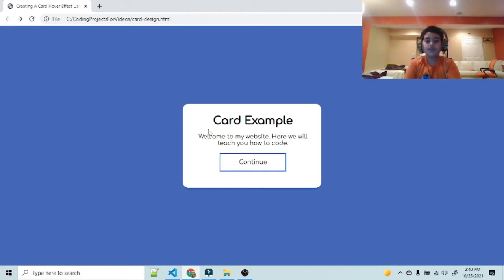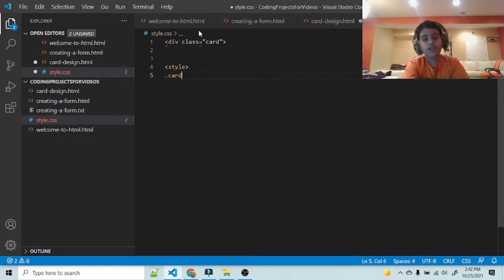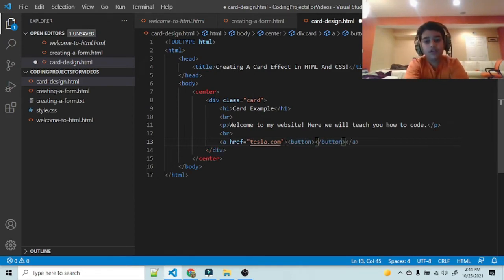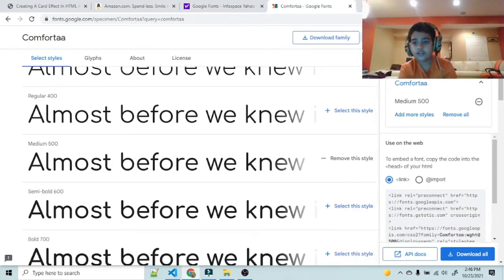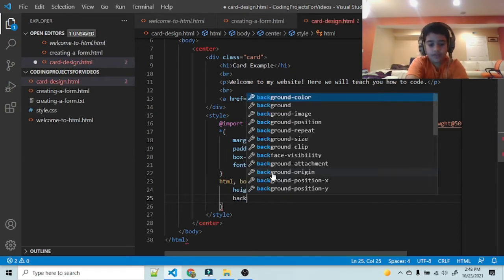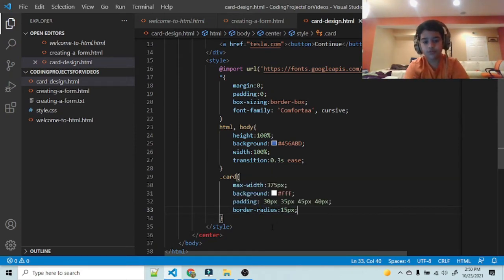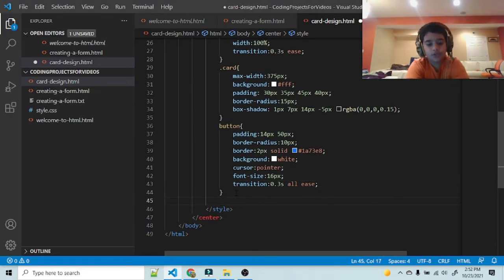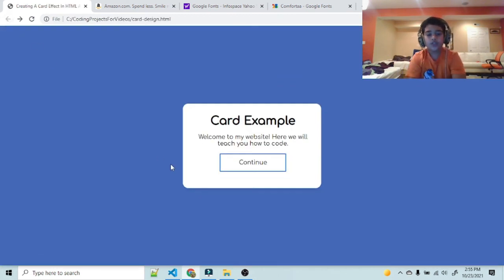Beautiful HTML And CSS Card Design!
A beautiful card design made by Shushan. Code links will be posted later.